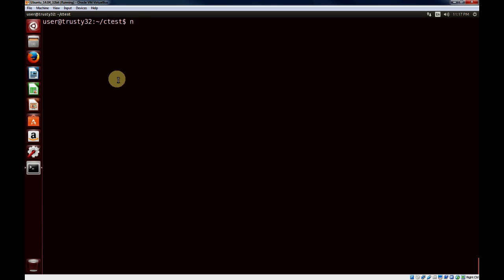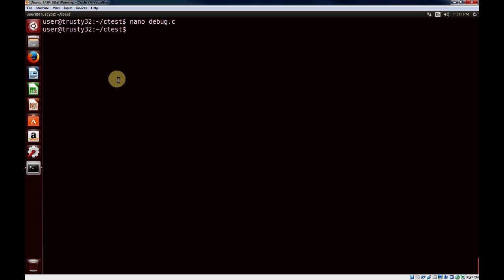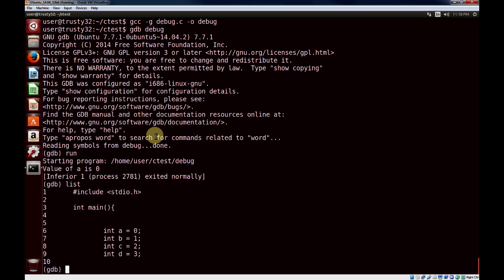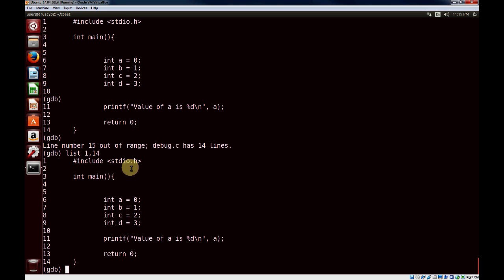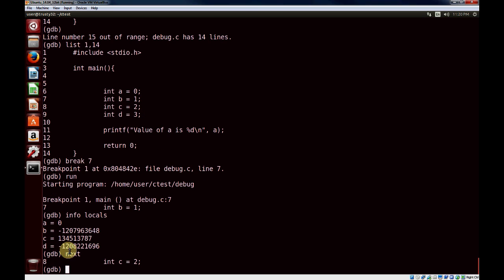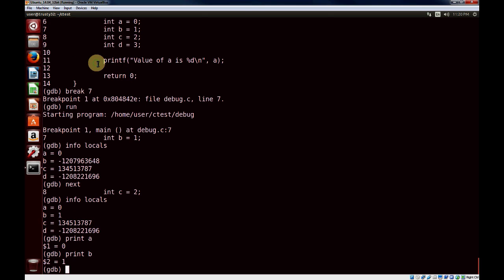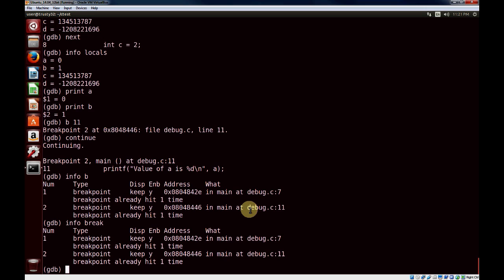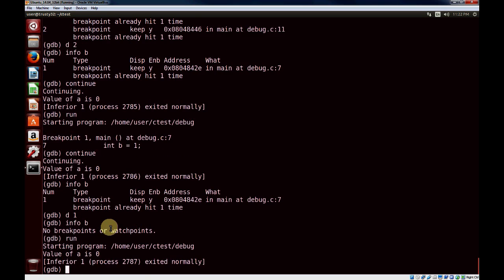GDB Debugging - GDB Quickstart : Breakpoints and Printing values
GDB Quickstart.  Create a simple C program and use gdb to step through, set breakpoints, list C code, print variable values, and delete breakpoints.